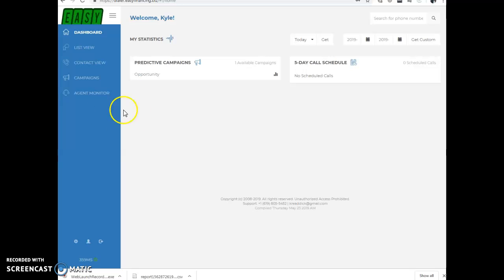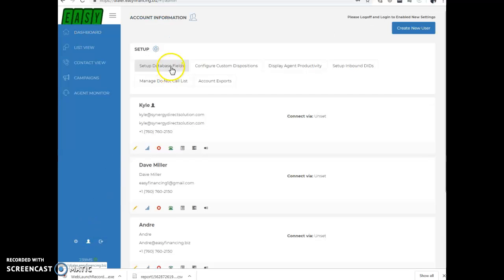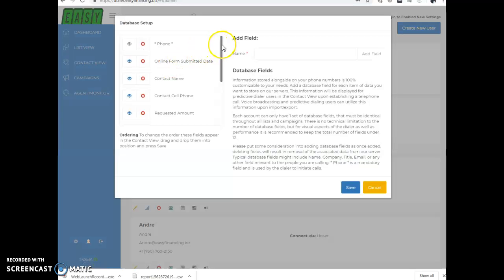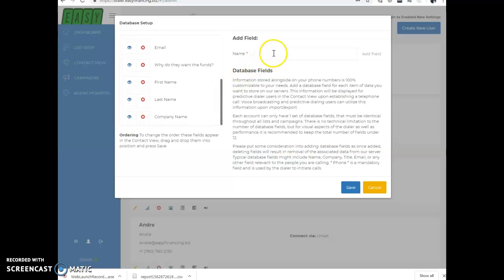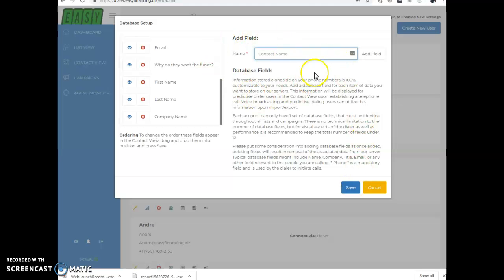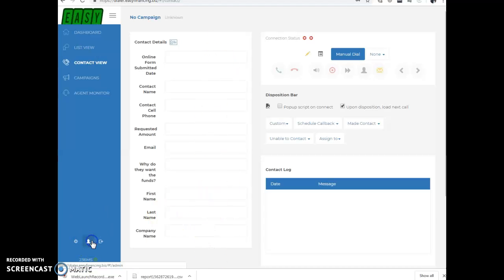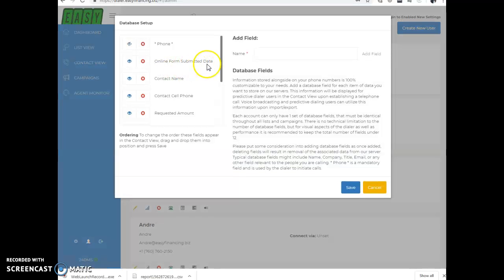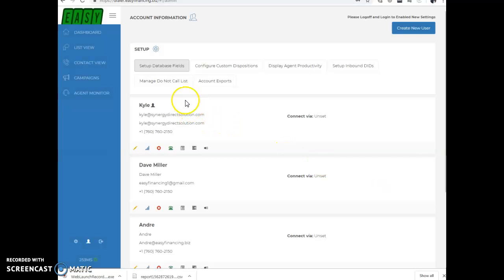Updating Data Field Info